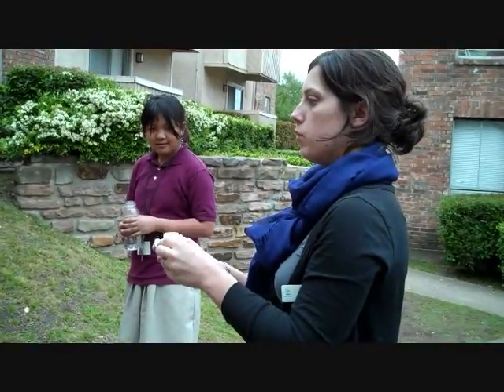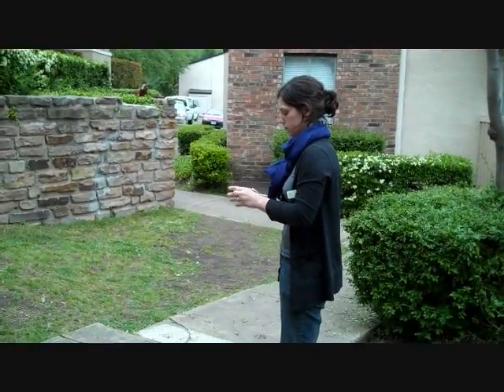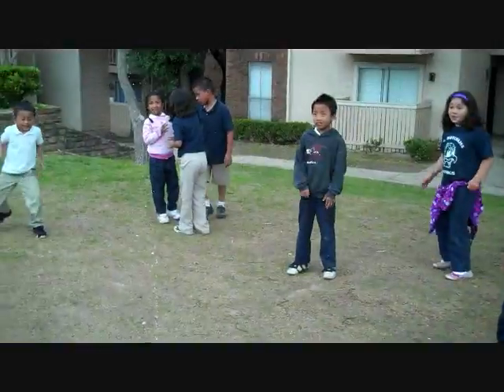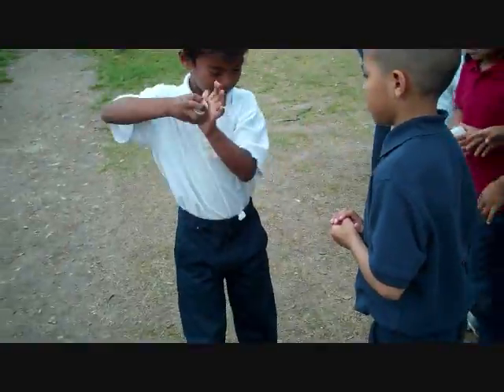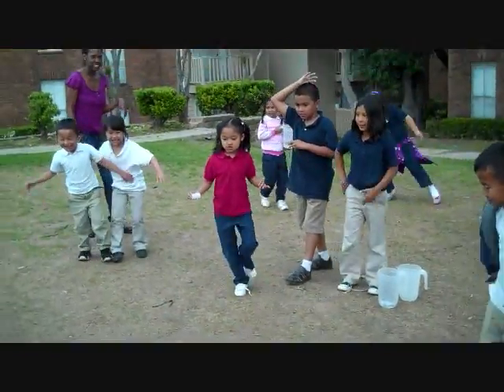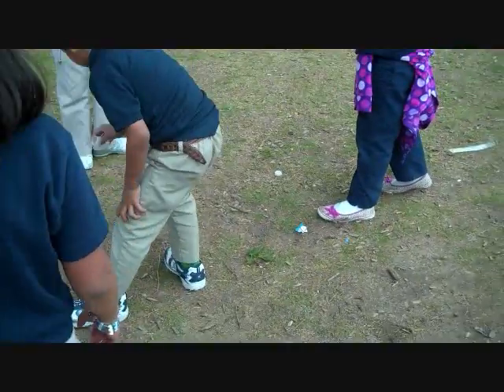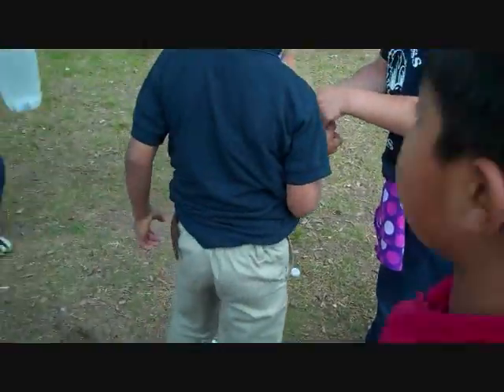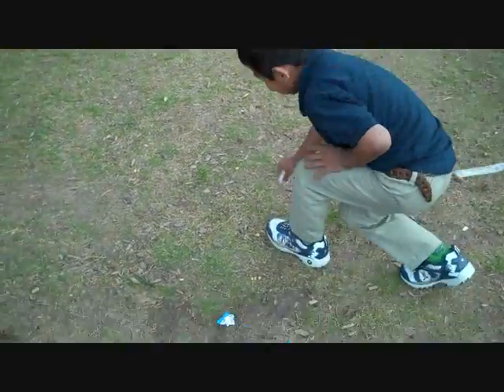alkaseltzer movie .wmv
Heart House Dallas Students explore solids, liquids, and gasses in an exciting experiment!!  Watch as students discover the magic of Alka-Seltzer, water, and film canisters!  We couldn't do it without you!